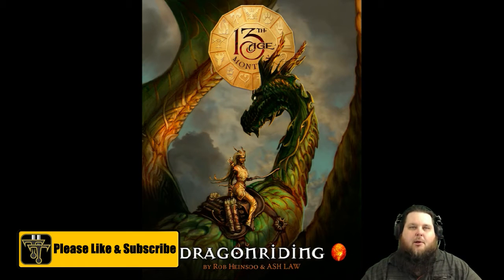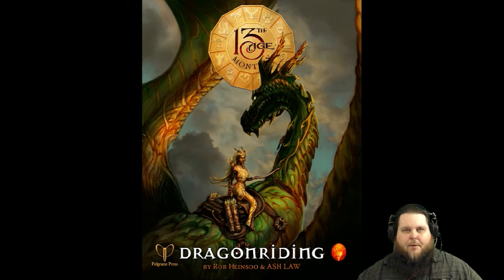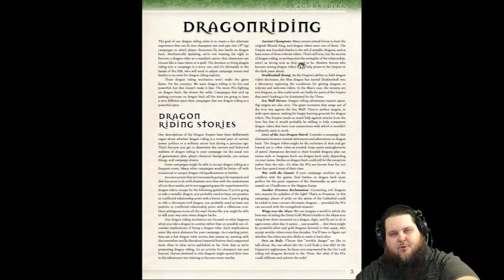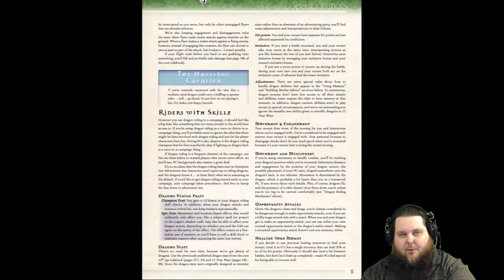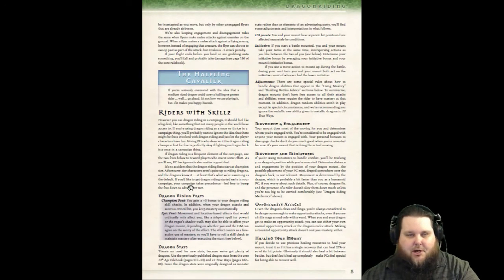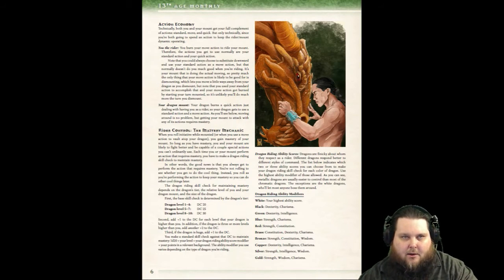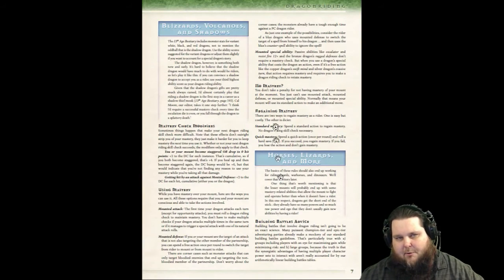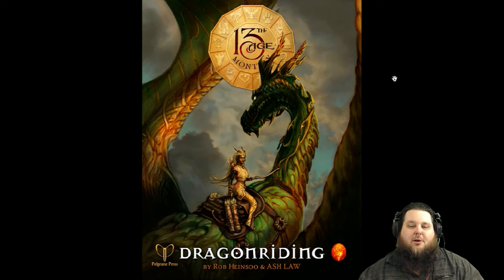13th Age Monthly, Dragonriding (Jan 2015) Digital Contents Review, Rob Heinsoo Ash Law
4pm EST or 8pm EST

13th Age Monthly, Dragonriding (Jan 2015) Digital Contents Review, Rob Heinsoo Ash Law